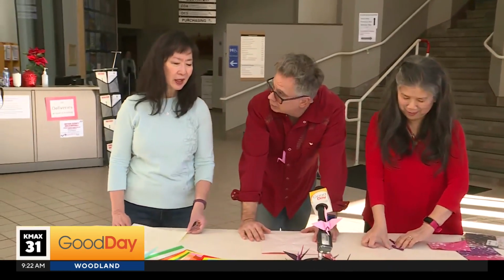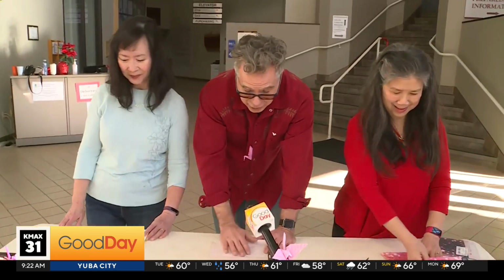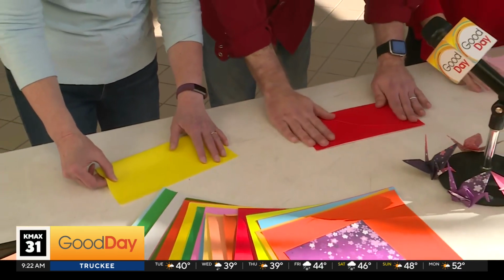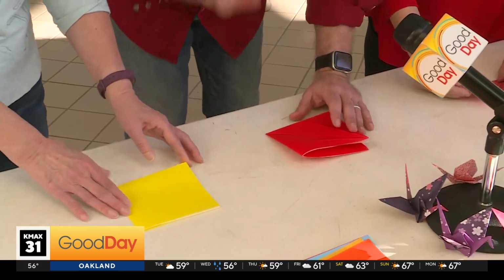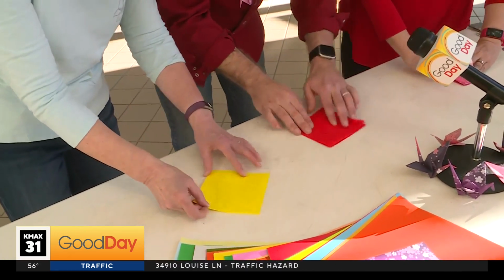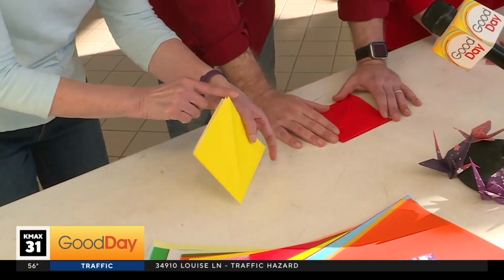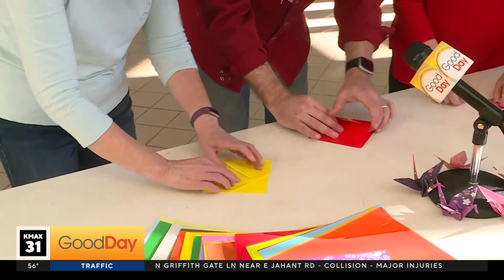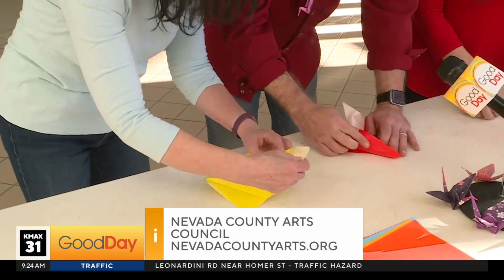Cody's Caravan - Origami in Nevada City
Cody has pulled the caravan into Nevada City this morning, the Nevada County Arts Council and the Community Asian Theater of the Sierra have made an amazing public display of paper cranes!